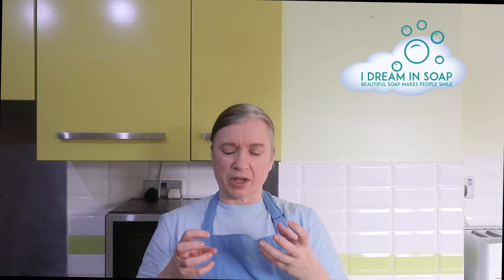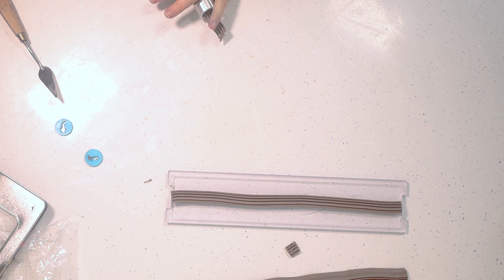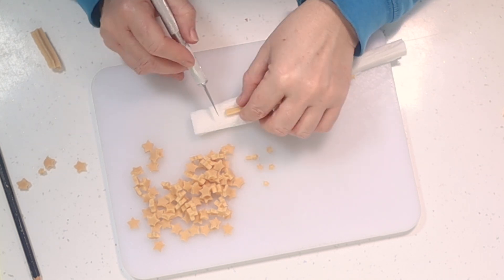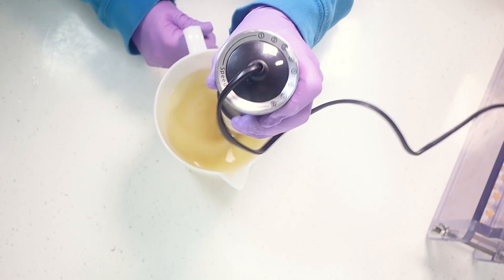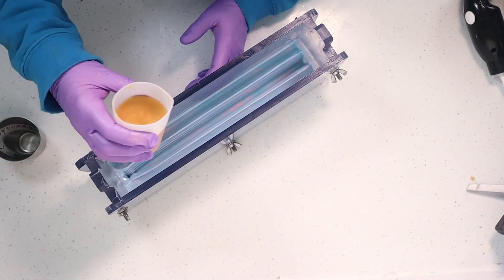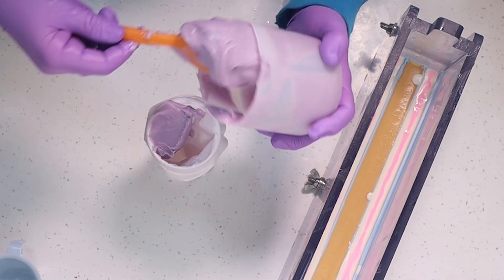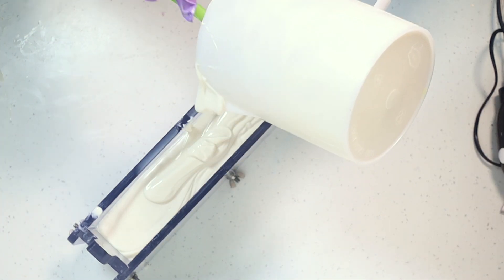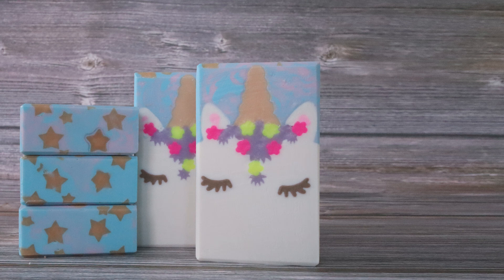Unicorn soap cold process soap making tutorial. How to make a practical Unicorn soap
This video shows you how to make a Unicorn Cold process soap that is practical, no bits sticking out that will break off when shipping or poke you in the shower and eyes that go all the way through the soap, rather than washing off after a couple of uses.

In this cold process soap making tutorial, I take you step by step through how I made this soap.

I hope you enjoy the video. This helps me to grow my channel. If you have any comments or questions please leave them in the comment section below and I will get back to you. *Discount on Lye (sodium hydroxide) and rubbing alcohol*